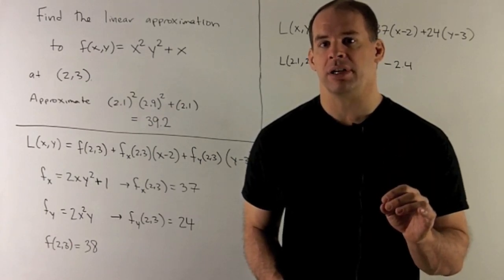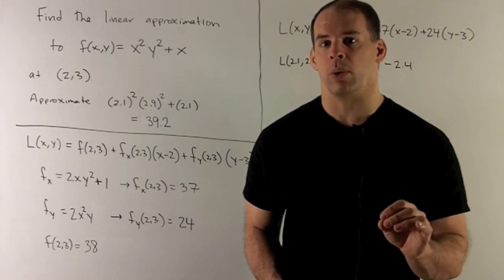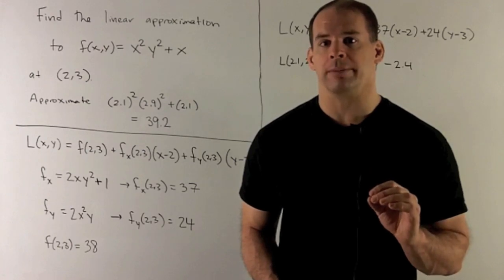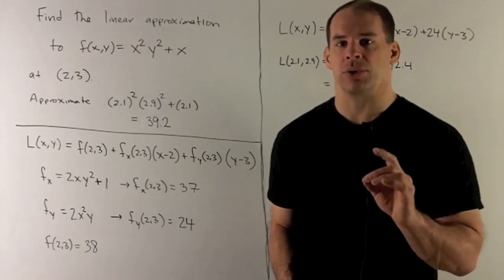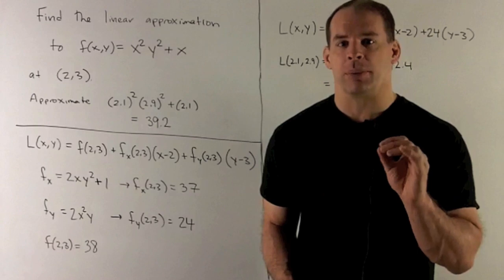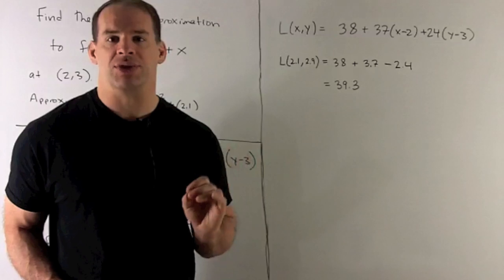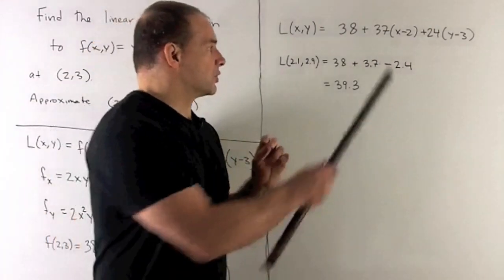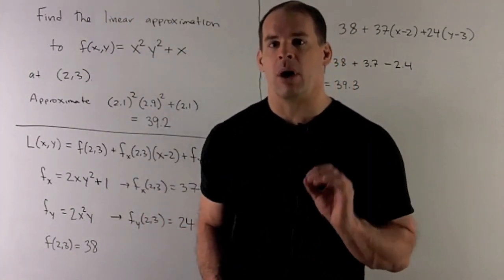Linear Approximation to f(x,y) = x^2y^2 + x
Multivariable Calculus:  Find the linear approximation to the function f(x, y) = x^2 y^2 + x at the point (2, 3).  Then approximate (2.1)^2 (2.9)^2 + 2.1.